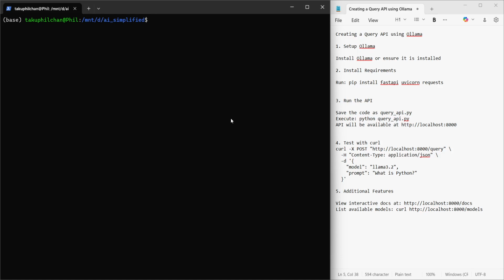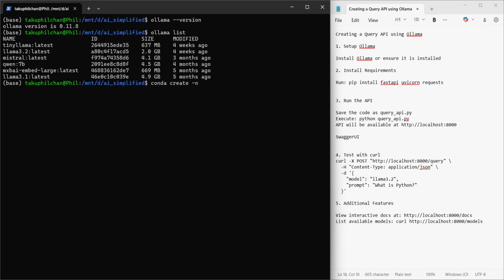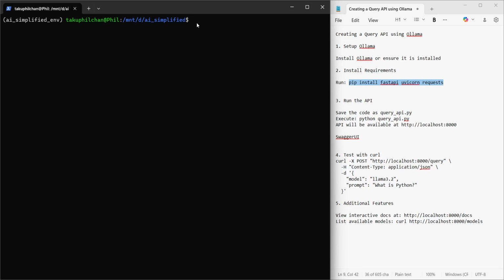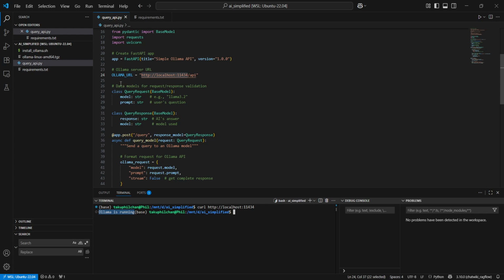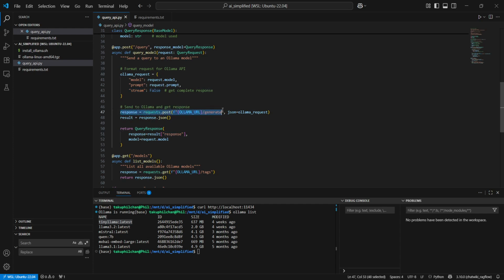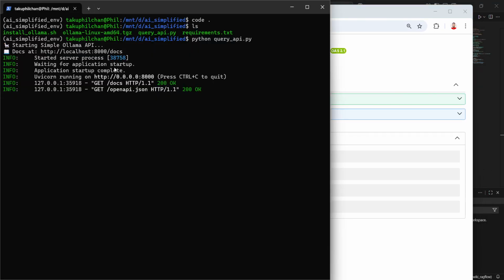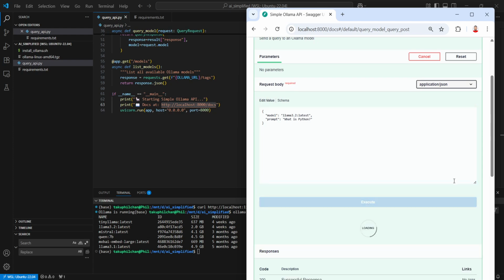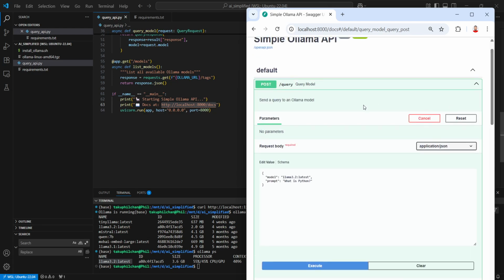Creating a Query API using Ollama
This video is a simplified tutorial of how you can create a query API using fastapi and ollama